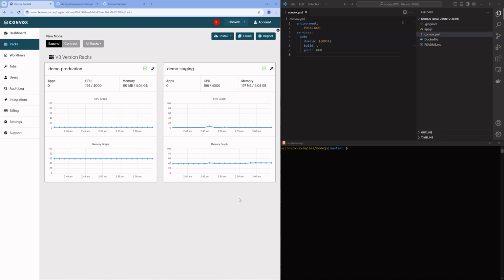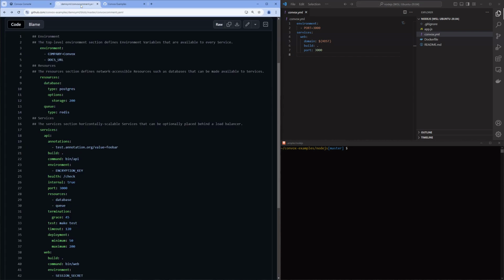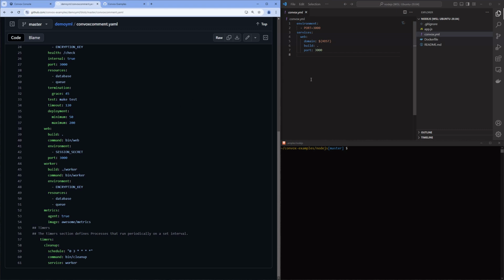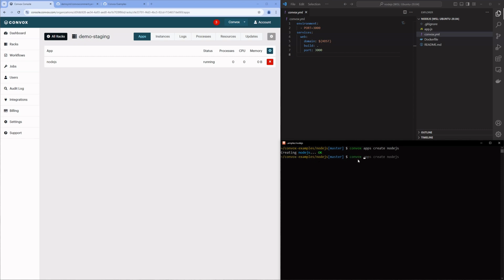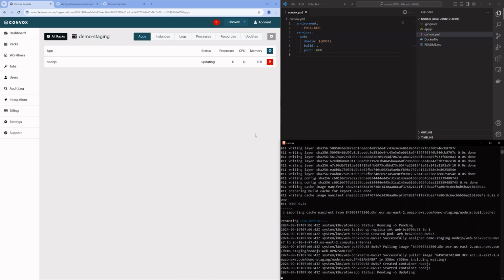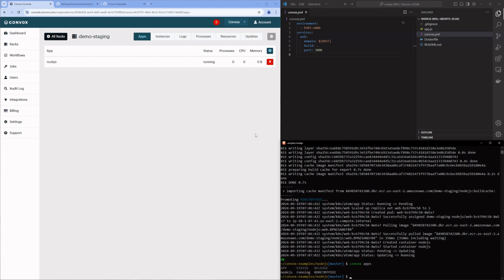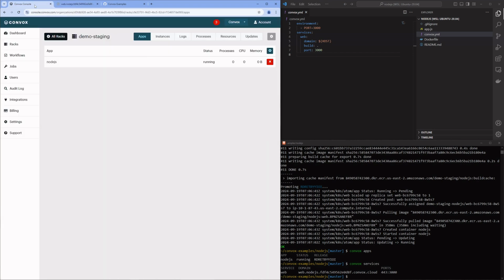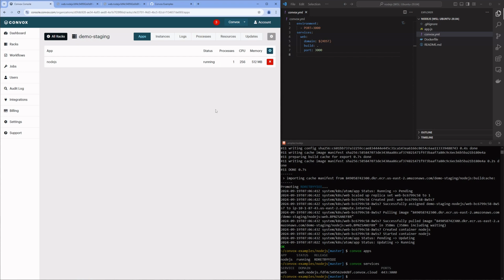Convox Academy - Create and Deploy Application (CLI)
**Convox Academy: Creating and Deploying an Application with the CLI**

In this video, we walk you through how to create and deploy an application using the Convox CLI. Learn how to define your application with the `convox.yml` manifest, create a new app namespace within your rack, and deploy your code with just a few commands.

**Key Highlights:**
- How to define your application with the `convox.yml` file
- Creating and deploying an application using the Convox CLI
- Checking the deployment status and managing SSL certificates with Convox